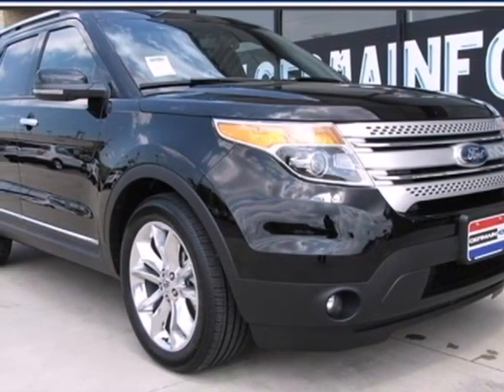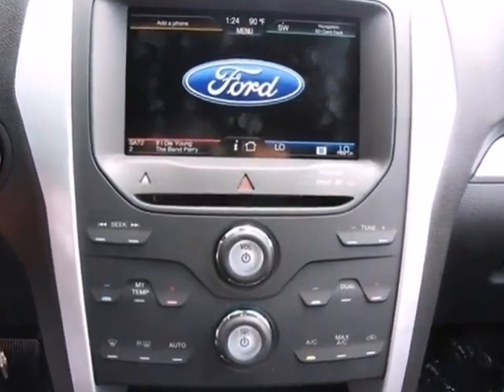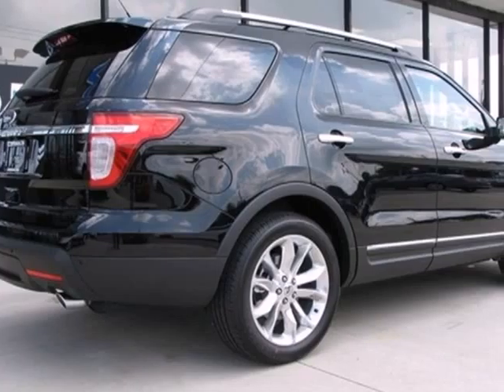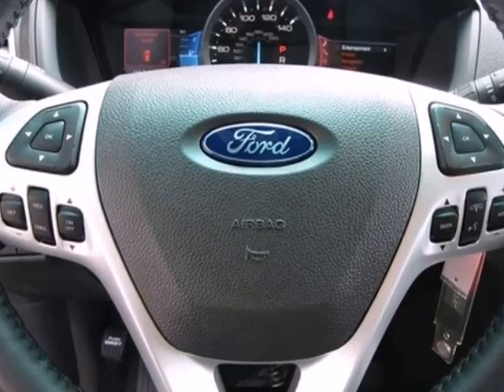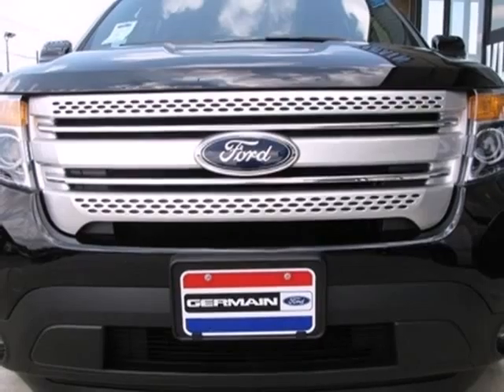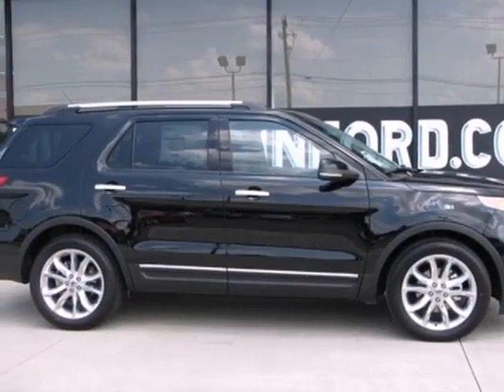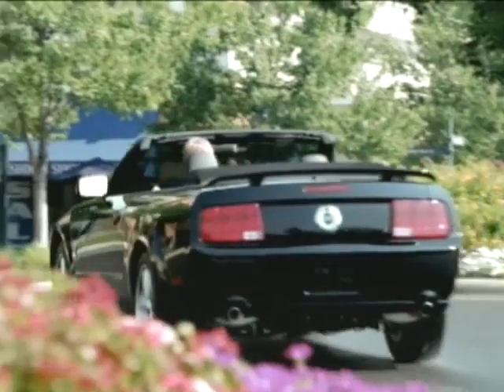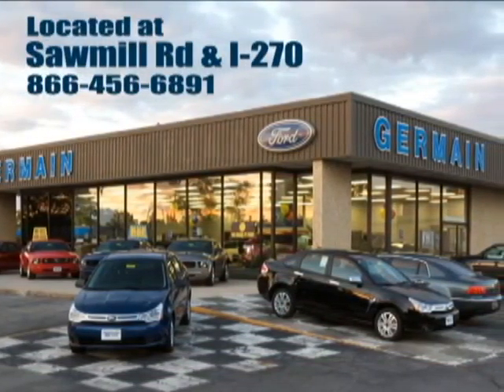2011 Ford Explorer GA95654 in Columbus OH , OH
SOLD - If you are looking for real value on a great new car, Germain Ford invites you to come in and test drive this 2011 Ford Explorer, stock# GA95654. Come take a look at this 2011 Ford Explorer today.

You may not know that at Germain Ford we do not artificially inflate our Ford used car prices in the hopes of winning a "negotiating" contest with our customers! Instead, we offer Live Market Pricing on our Columbus OH used inventory, to give you the best price available at Germain Ford.